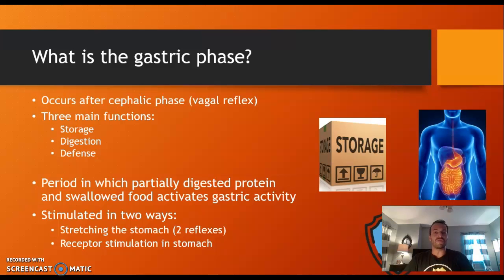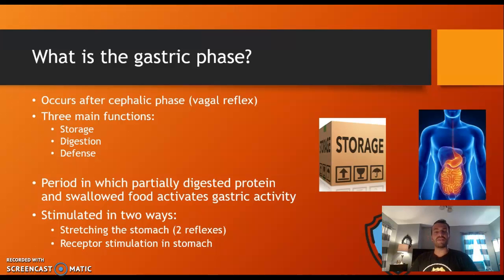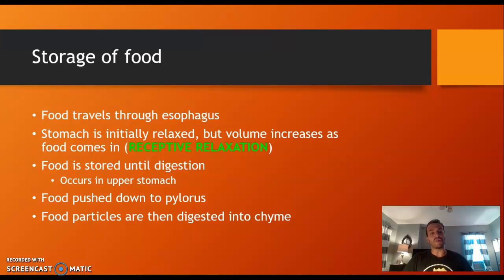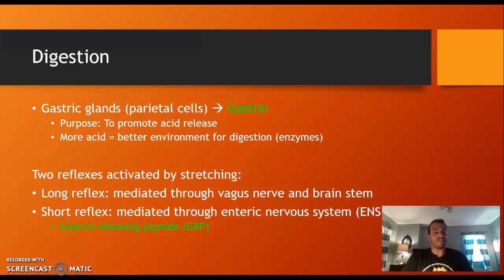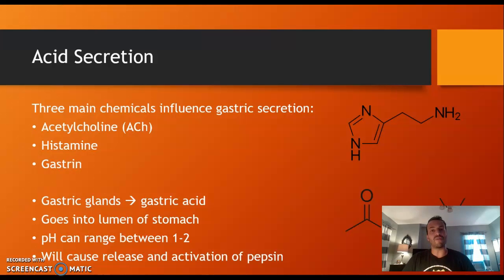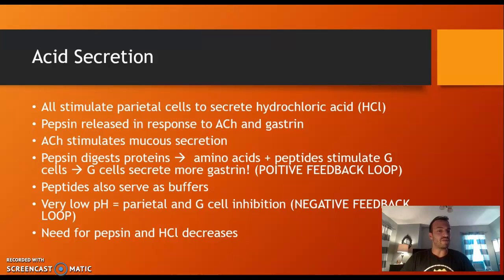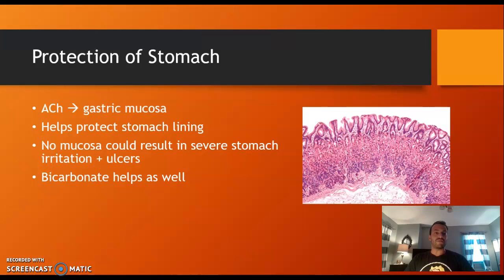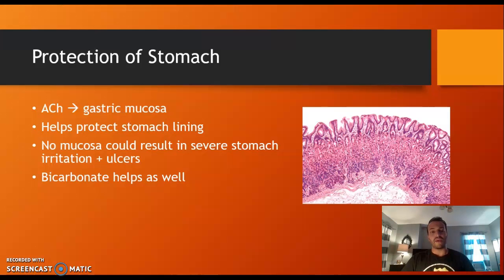Gastric Phase of Digestion